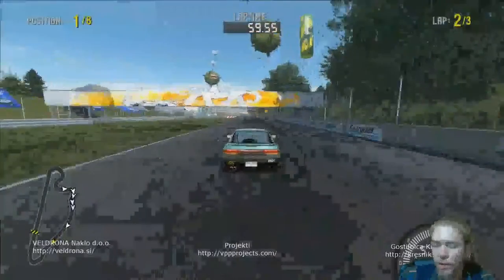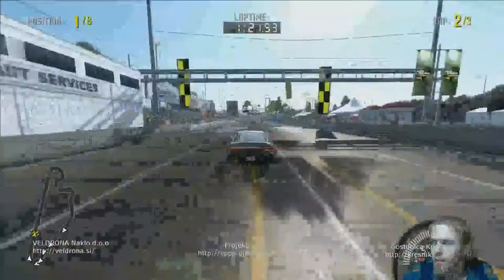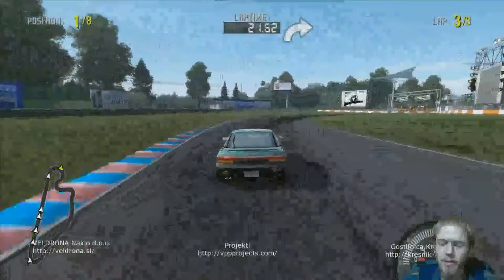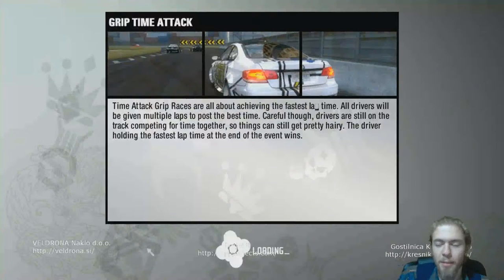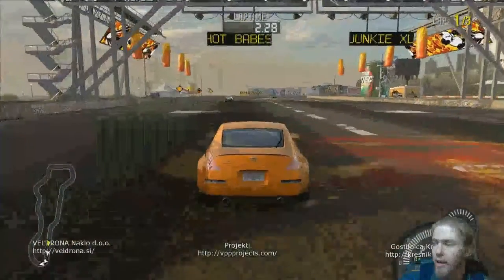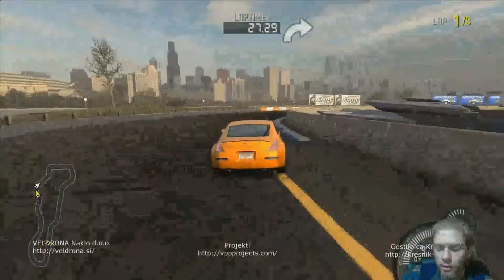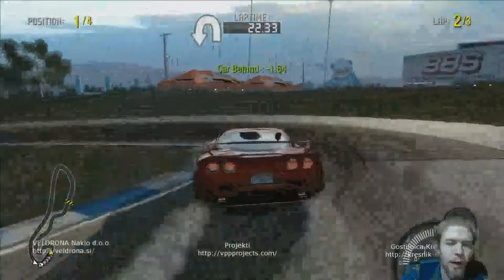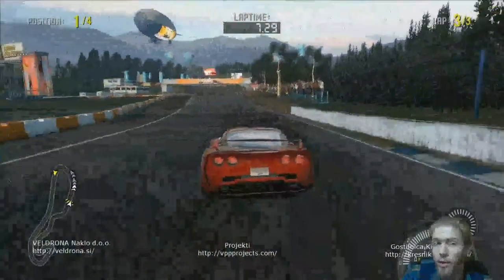Need for Speed | Pro Street | Review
Welcome to another let's play video of Need for Speed Pro Street with Martin by Projects, join us on our adventures through games.

Need for Speed: ProStreet is the eleventh installment of Electronic Arts' popular racing game series Need for Speed.
The game begins where a former street racer known as Ryan Cooper enters a challenge day and wins it with a Nissan 240SX. Ryan is mocked by Ryo Watanabe, the Showdown King.